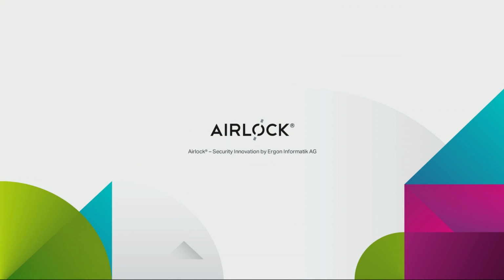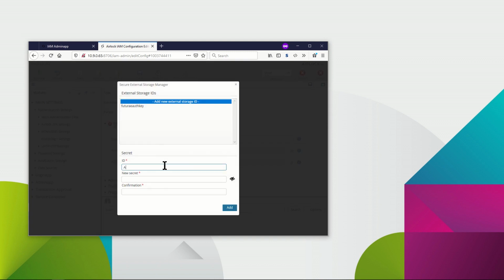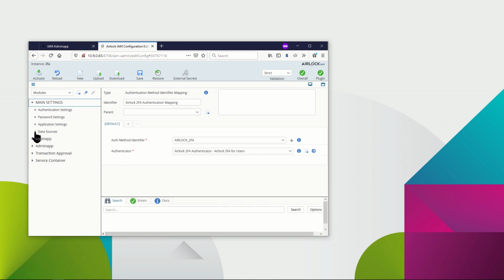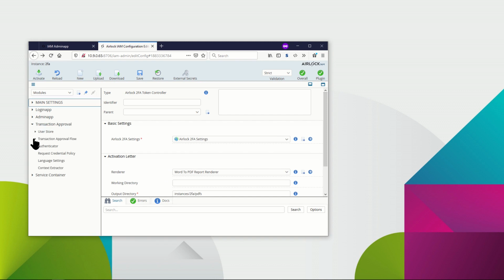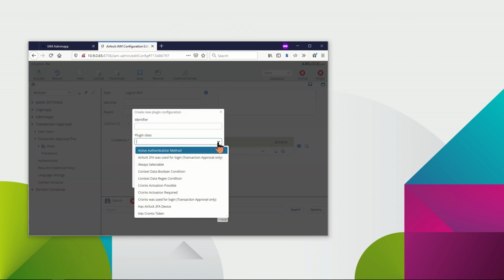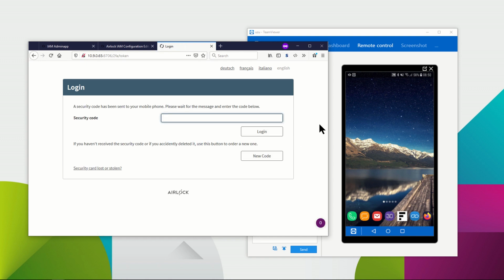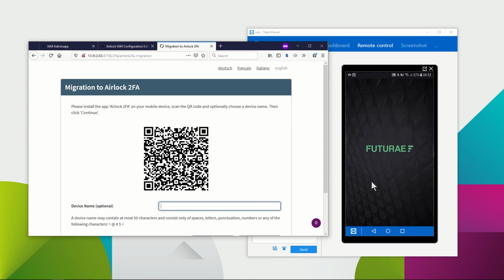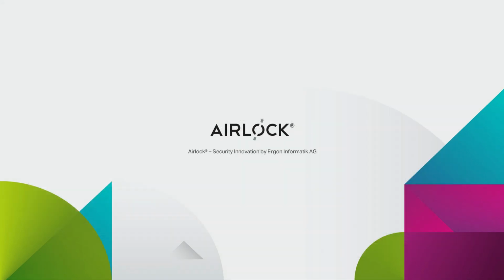Airlock 2FA - Token Migration - English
This video shows how to edit the Airlock IAM config to enable token migration to the new Airlock 2FA token.
Additionally it demonstrates how Airlock 2FA works.